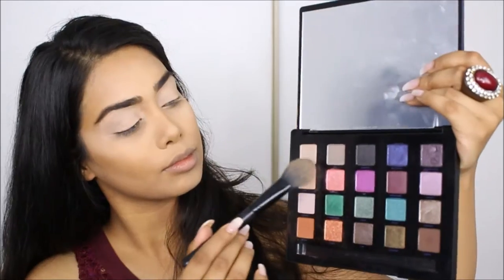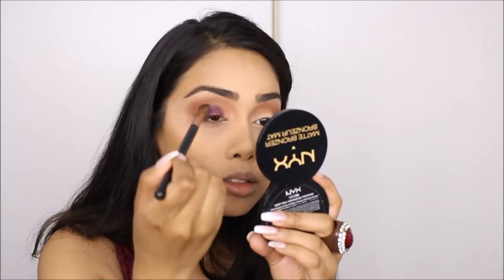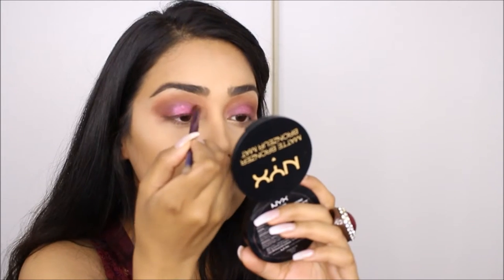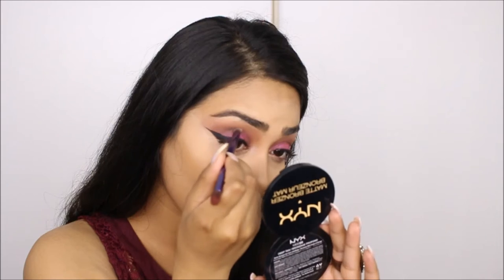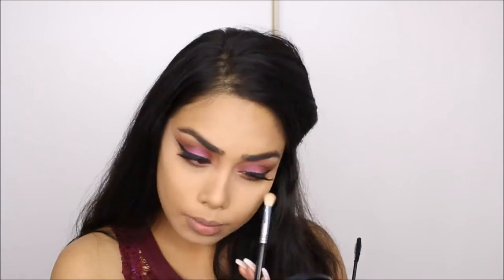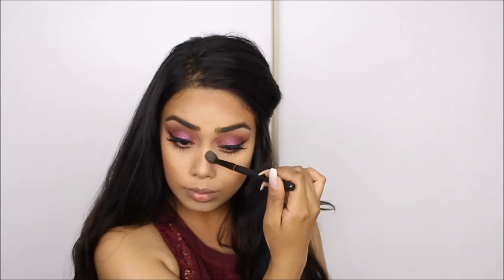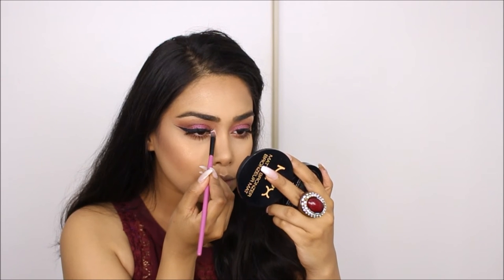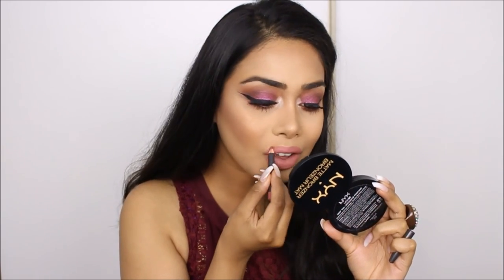PINK SPARKLE SMOKEY EYE 2016 | Naurana Shabnoor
Hiiiii my loves!! I was inspired by this beautiful glitter from bare minerals and I couldn't wait to use it! The video does not do justice to how beautiful this glitter is in person honestly! It adds a really nice pop to the eye! I also did another look using this UD vice palette - it's a copper smokey eye using my favorite shade in the palette & you can check it out here if you're interested

Products used:
Urban Decay Vice palette (beauty with an edge) | framed, bitter, underhand, & delete
Bare Minerals glimmer | Beautiful Lisa
NYC liquid liner
L'oreal Miss Manga + Rimmel Lash Accelerator
Velour lashes | Doll me up (original)
LA colors contour palette
Milani blush | Luminoso
BeccaxJaclynHill highlighter | Champagne Pop
Mac lipliner | Boldy bare
Gerard cosmetics | Nude
Sephora cream lip stain | Marvelous Mauve (#13)